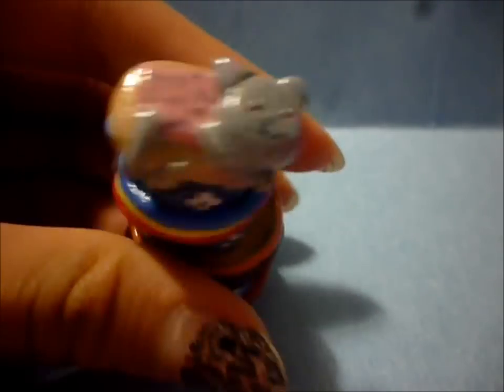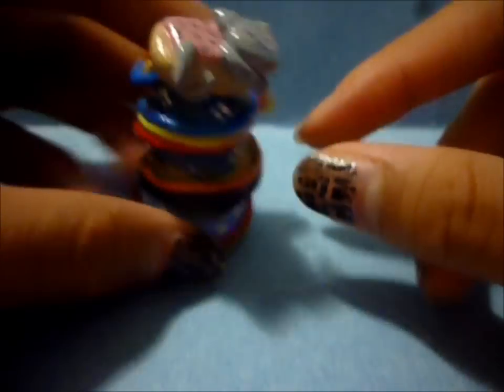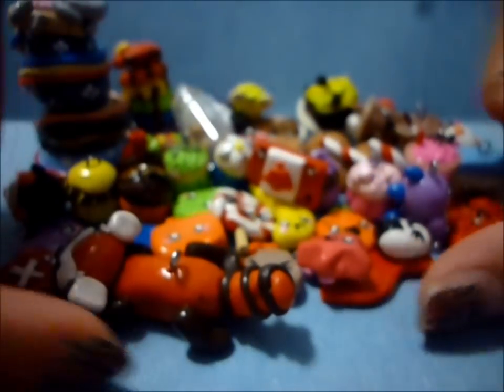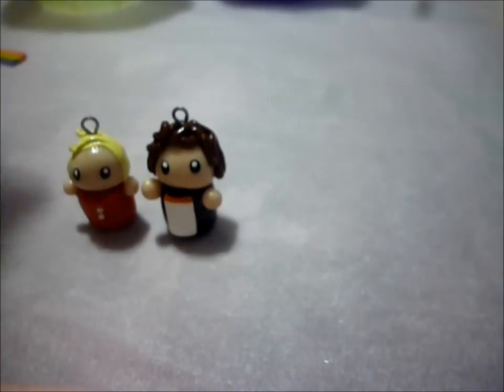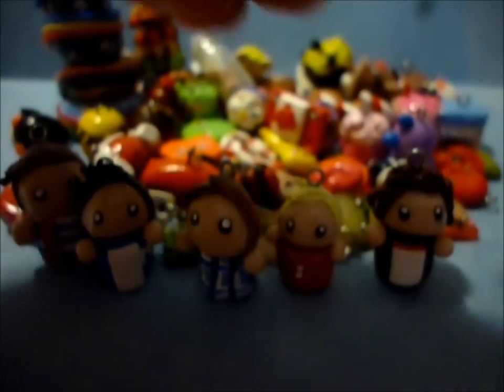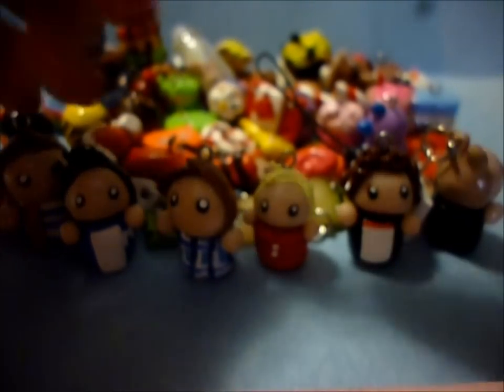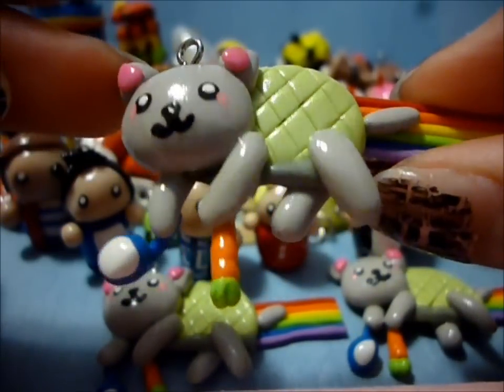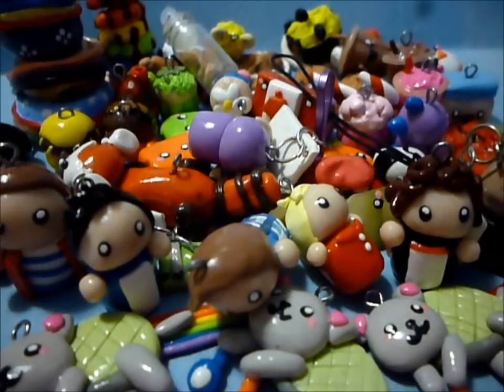Polymer Clay Charm Update #6 (1D chibis)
OPEN ME FOR INFO AND LINKS AND OTHER THINGS

Hii everyone  :3 Sorry If this video is a bit long, I had over 60+ items. d:
Yes, it's stop motion and video together because all video would be 16 minutes and I split it into two parts.
I really hope you like all of my creations here because I really like them and I think I've improved in SOME items. Not all. ^w^

If you guys would like me to sell ANYTHING  (excluding the Nyan Cat cake) that is in the video, feel free to request and I'll make a new one for you. :3

Thank you guys so much for 350+ subs, as well! ♥
Special video will be uploaded some time tomorrow or today. c;